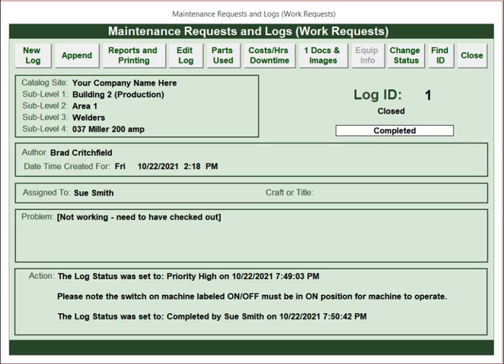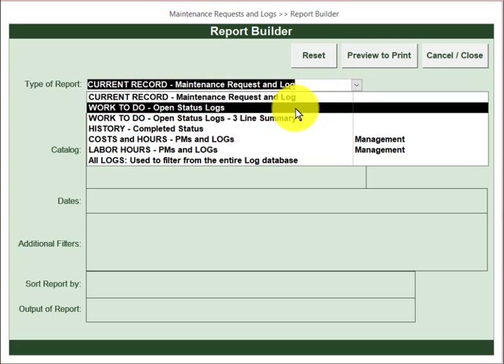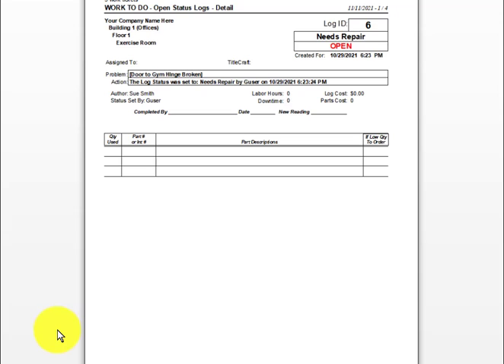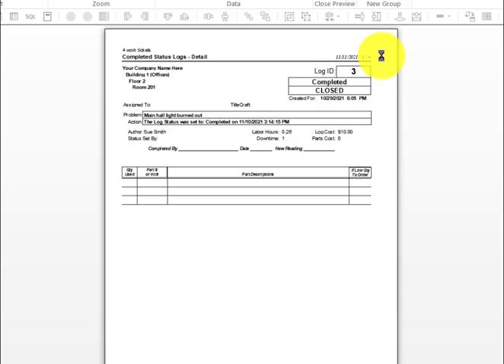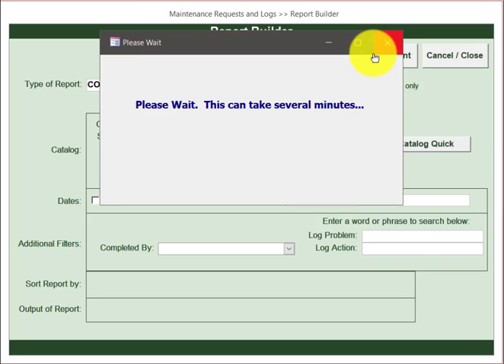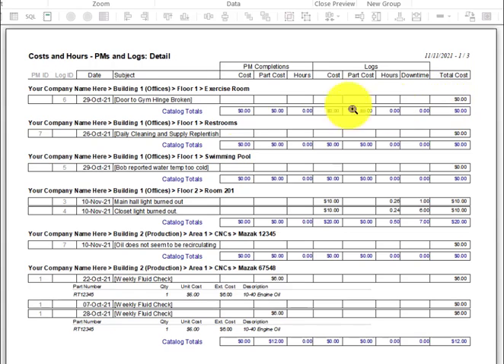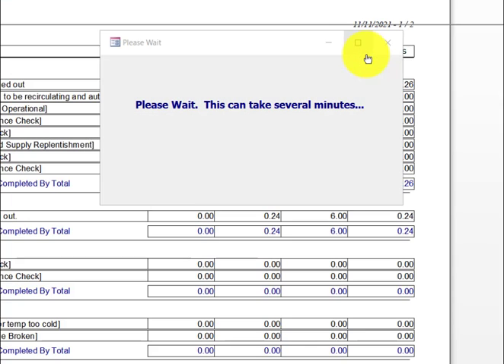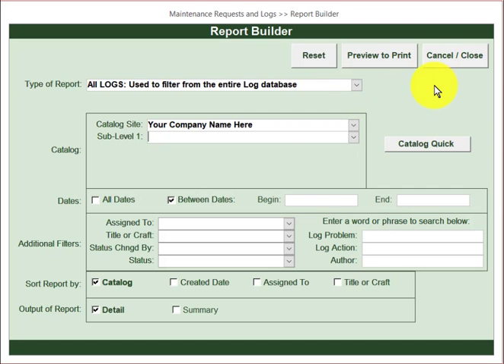08.8 Log Individual Reports Explained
Below is a listing of the individual reports in the KeepTraK Maintenance Requests and Logs.
This way you can jump to a specific report if you desire.

0:00  CURRENT RECORD - Maintenance Request and Log
1:14  WORK TO DO - Open Status Logs
2:16  WORK TO DO - Open Status Logs - 3 Line Summary
3:00  HISTORY - Completed Status
3:56  COSTS and HOURS - PMs and LOGs
6:30  LABOR HOURS - PMs and LOGs
7:53  All LOGS: Used to filter from the entire Log database